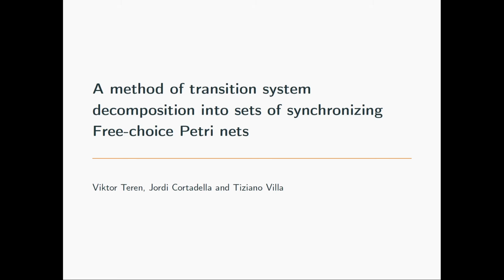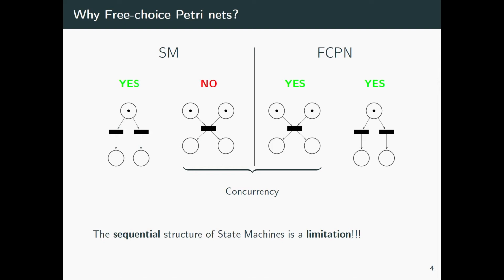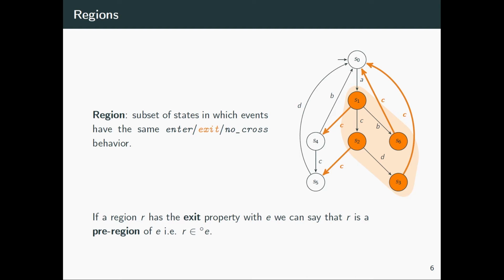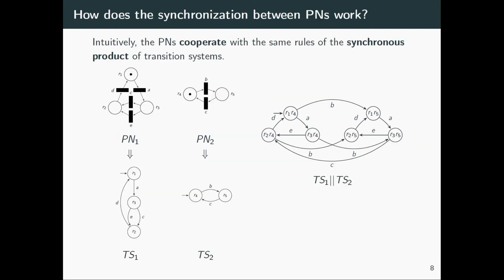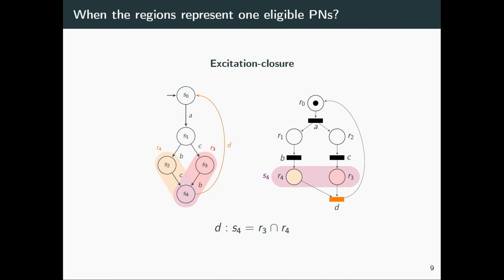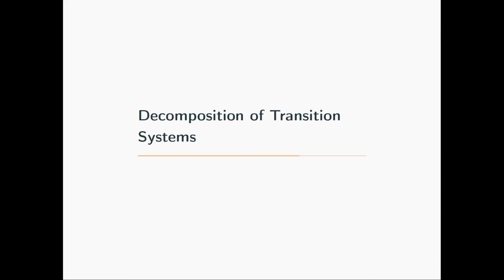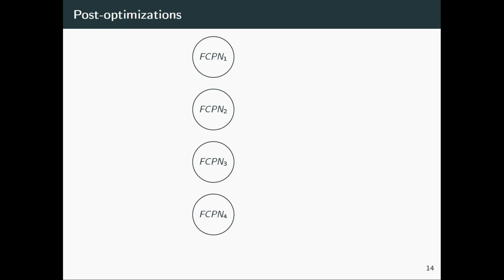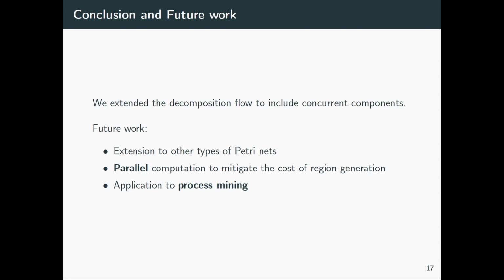A method of transition system decomposition into sets of synchronizing Free-choice Petri nets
Presentation for IWLS2022